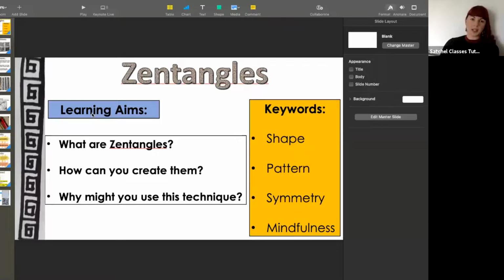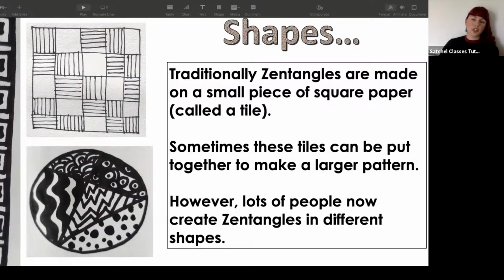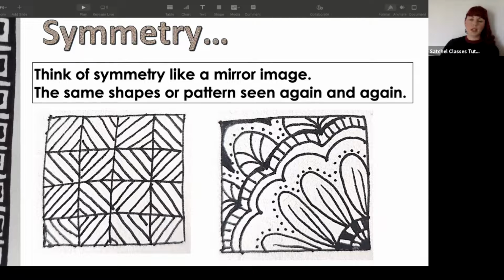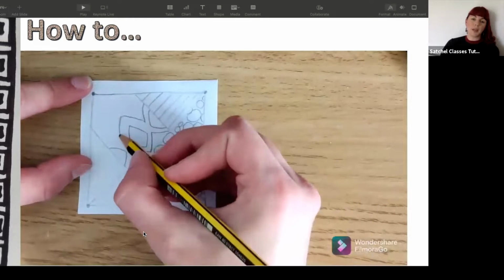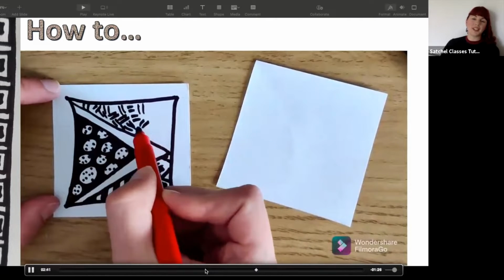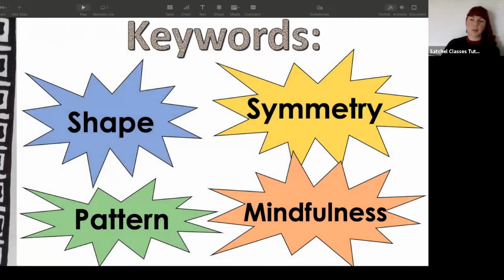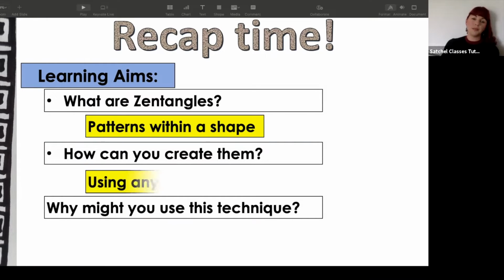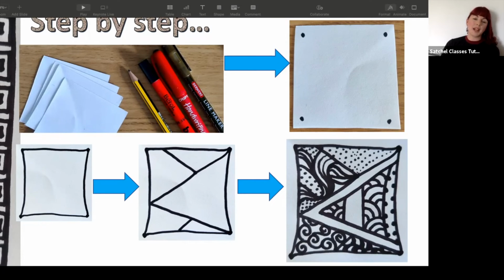Using Zentangles and Patterns to Relax | Art | Satchel Classes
About this class:
Like what you see? Access all of our free classes here:

We all deal with stress and it's important that we find ways to cope! This class will teach students how to use patterns to create a calm and mindful experience. You don't have to be an "artist"! You can simply relax your mind and spend time creating your own artworks. After this class, students will know what a zentangle is, how to create different patterns, and have another skill for relaxing! This class is great for younger and older students alike, even parents!